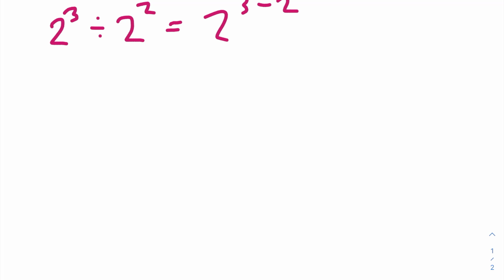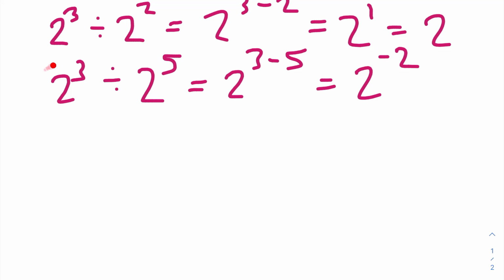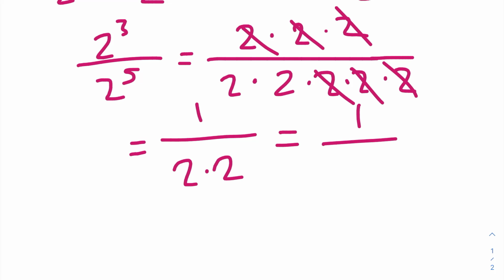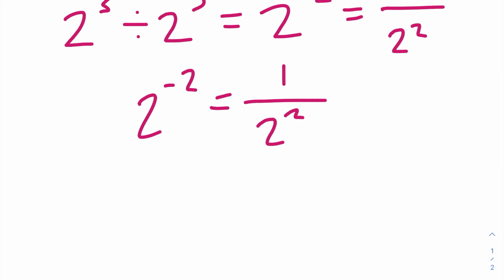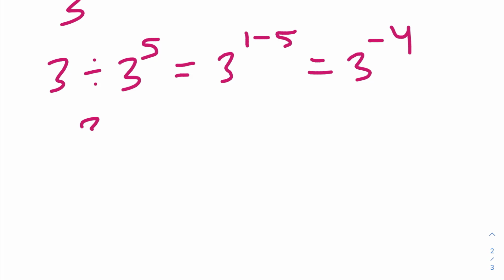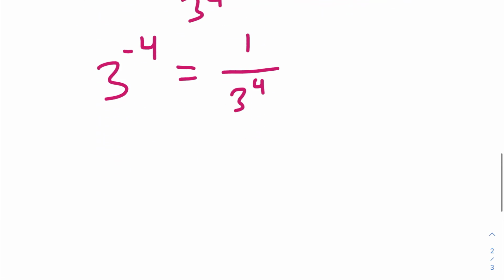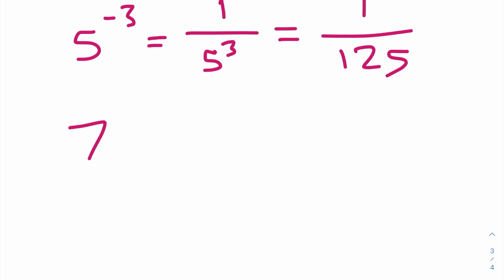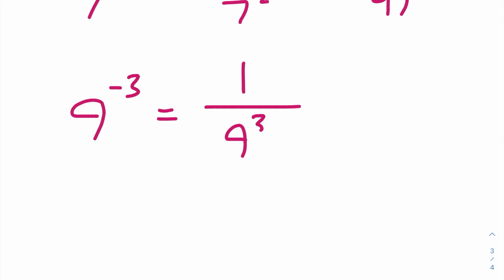Negative Exponents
In this video, we learn about negative exponents.